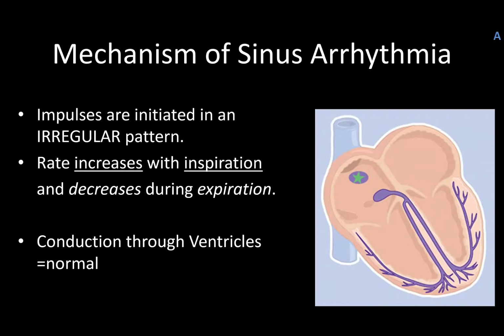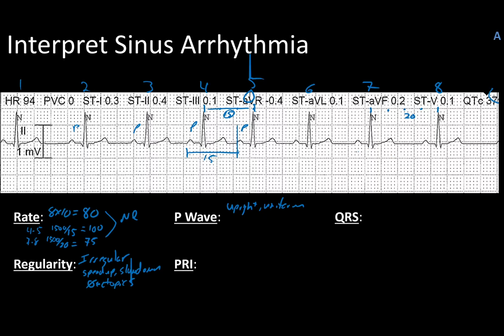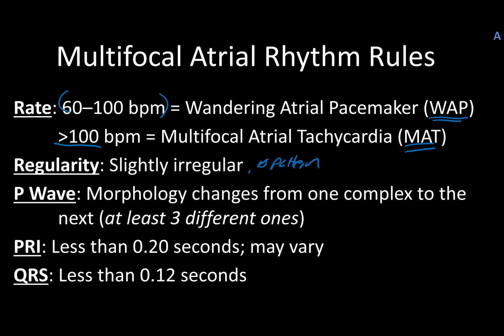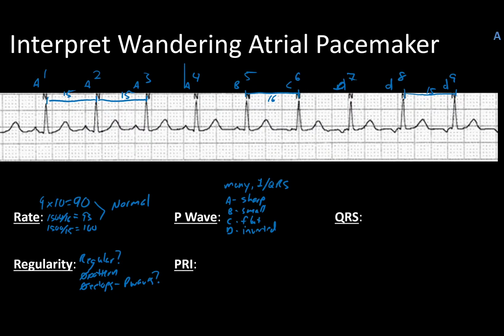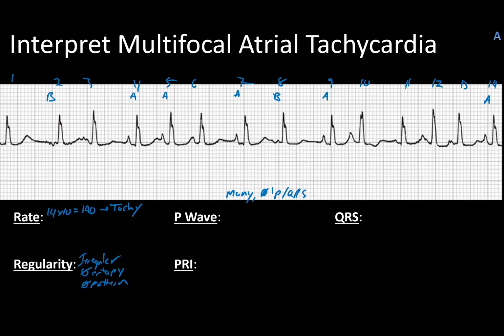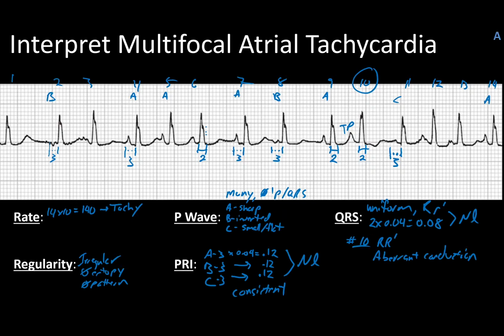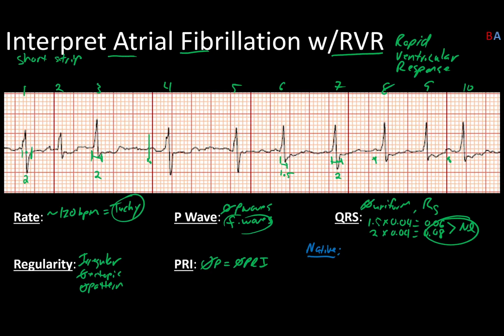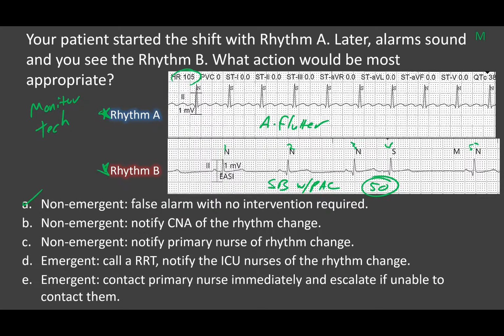Advanced Arrhythmia: Sinus (Atrial) Rhythms Lesson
0:00 Sinus (Atrial) Rhythms Intro
0:34 Mechanism of Sinus Arrhythmia
2:48 Sinus Arrhythmia (SA) Rules
3:28 ECG Strip: Sinus Arrhythmia (SA)
8:05 Why is SA Important?
9:09 Mechanism of Multifocal Atrial Rhythms
10:21 Multifocal Atrial Rhythm Rules
12:30 ECG Strip: Wandering Atrial Pacemaker (WAP)
19:21 ECG Strip: Multifocal Atrial Tachycardia (MAT)
27:38 Why are Multifocal Atrial Rhythms Important?
29:52 Mechanism of A. Flutter (cyclical re-entrant rhythm)
32:09 ECG Strip: Atrial Fibrillation w/RVR and Aberrant Conduction
34:17 Knowledge Check 1
35:13 Monitor Knowledge Check 2
37:00 Monitor Knowledge Check 3